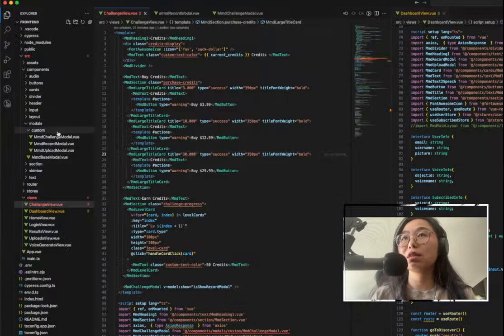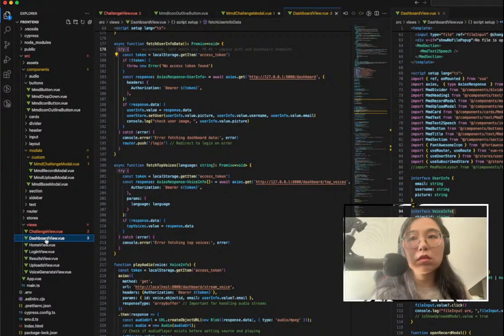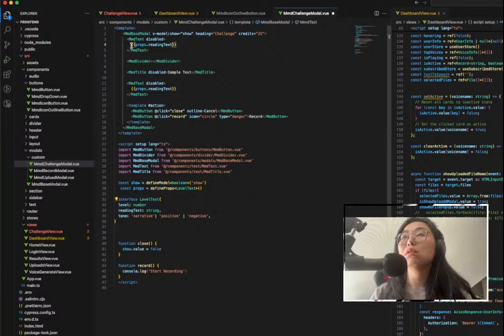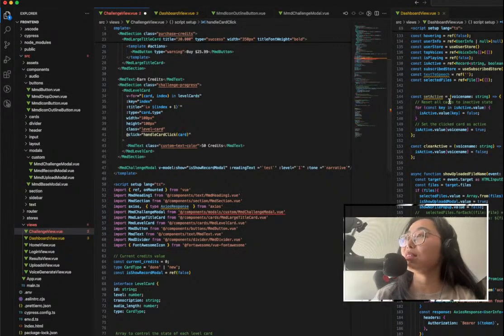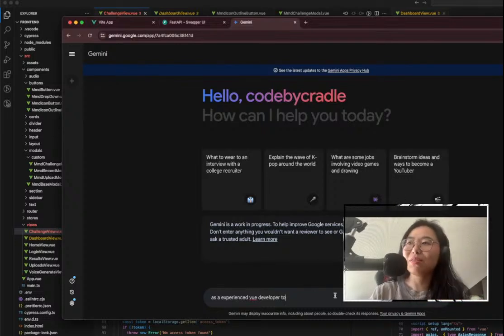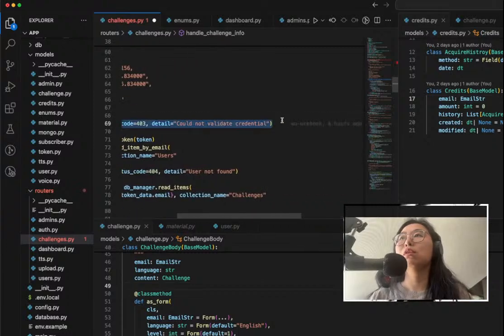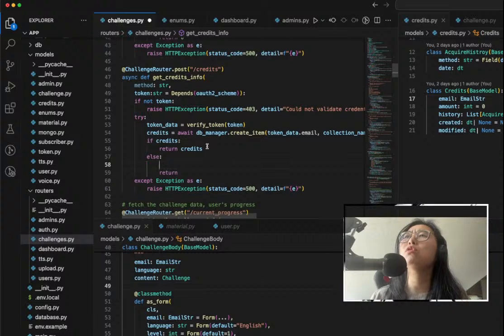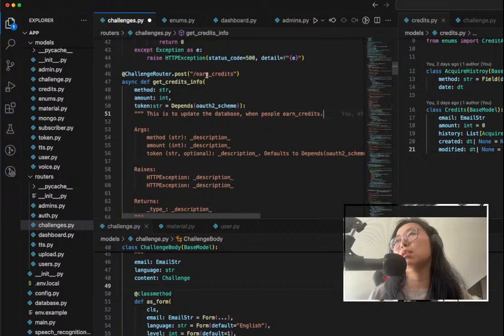ASMR & Coding | Python FastAPI (and Vue3) | Implement new feature... hopefully -EP2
Watch me bravely step into the battle field of fullstack